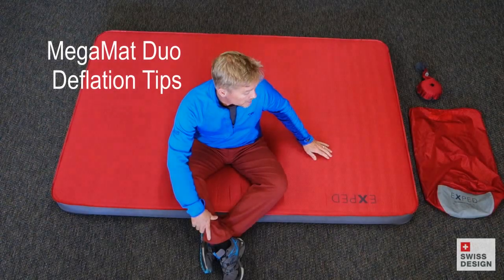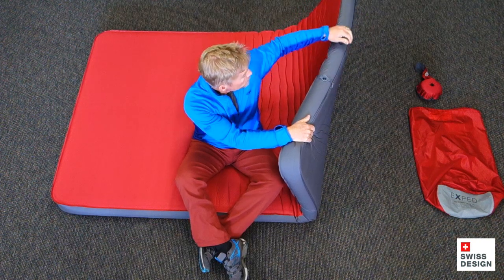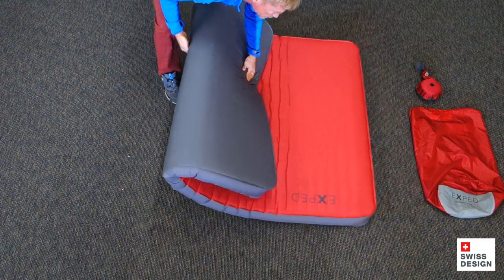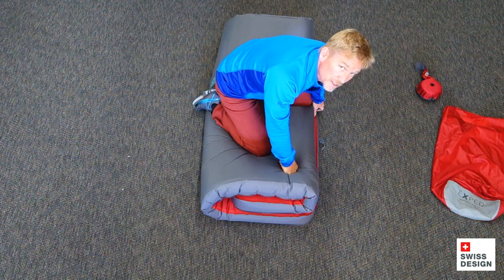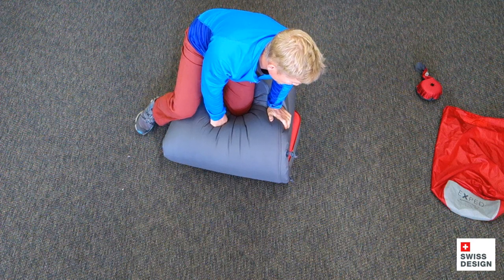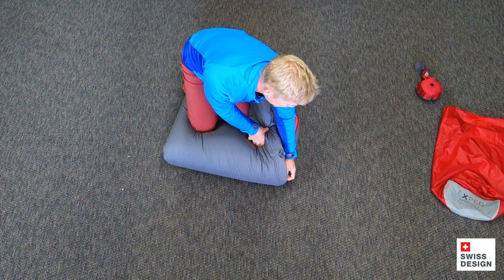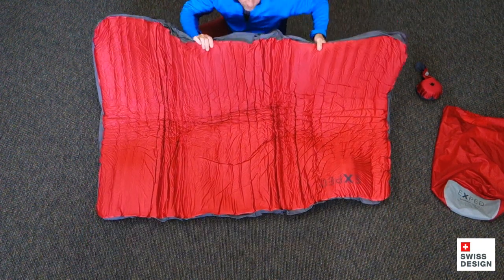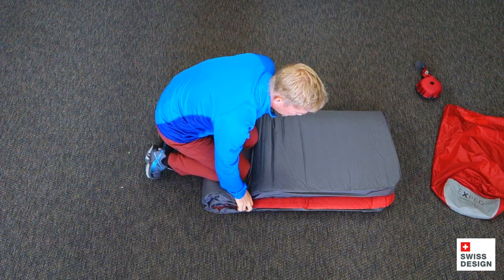MegaMat Duo - Deflation Tips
MegaMat Duo looks a bit daunting when it comes time to deflate and store it away, but it's really quite easy. Here are a few tips...